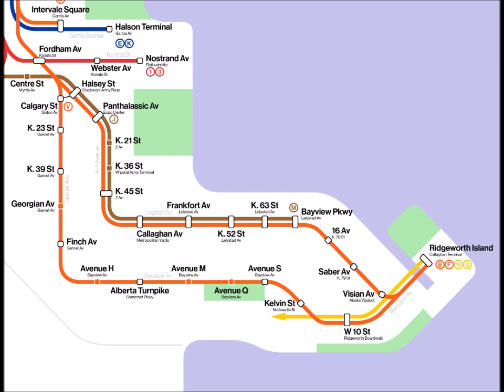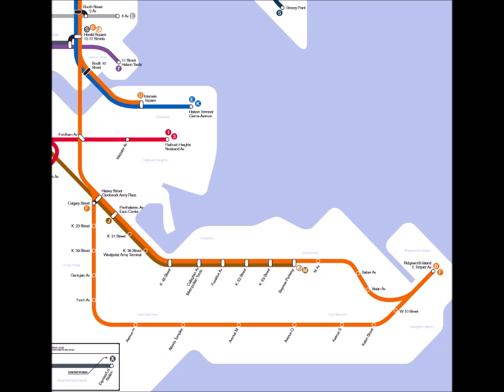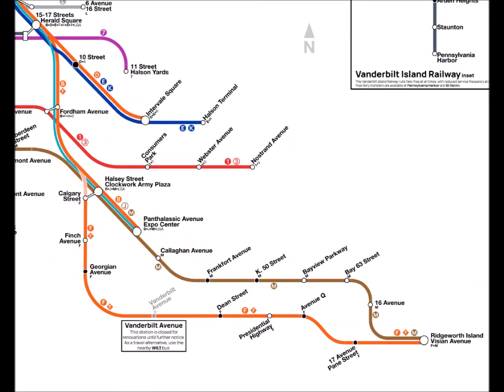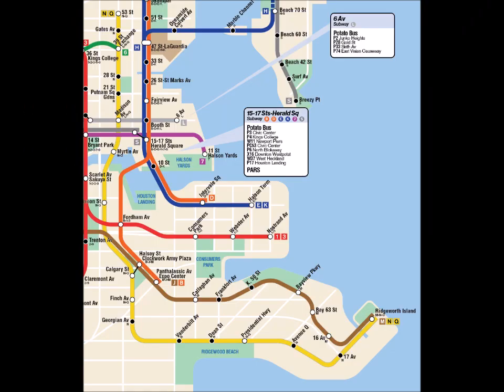The F and V Train Review (PTA)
The F and V, the first fully noncanon lines ever reviewed, and I have a bit of a lot to say about them.

And to the lads in the premier the thumbnail's a placeholder.
I lied it is not